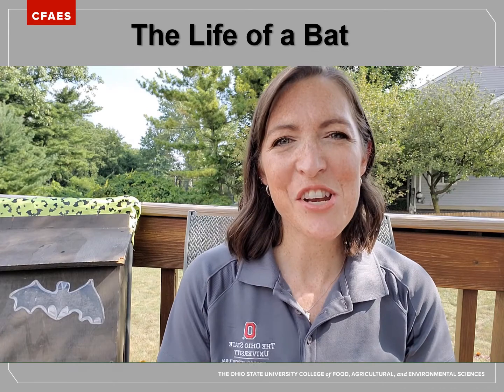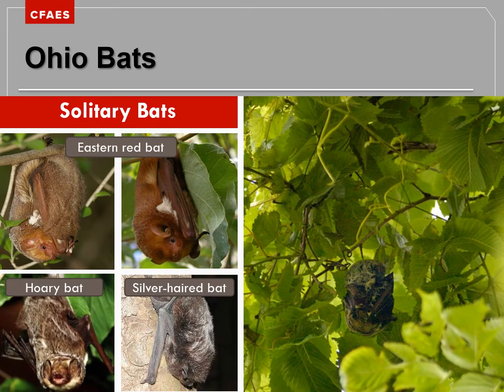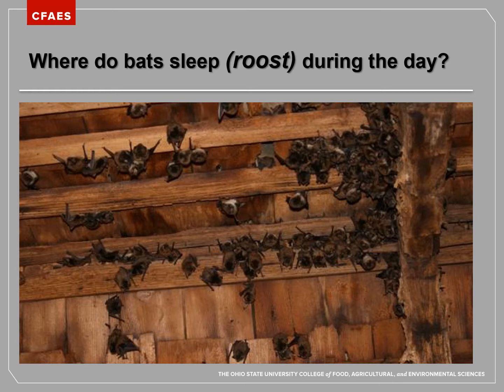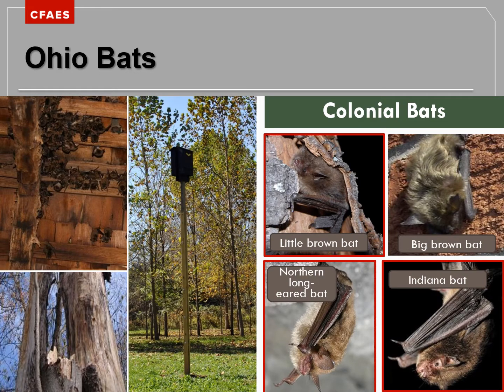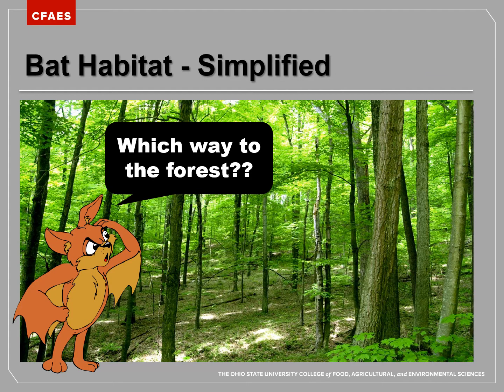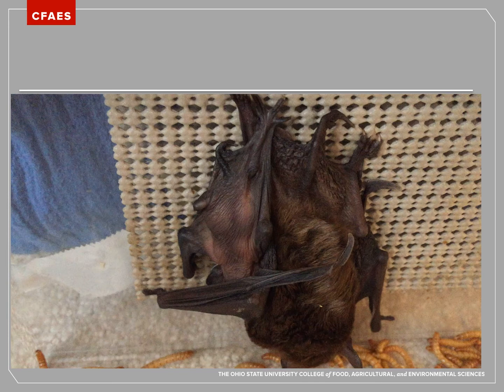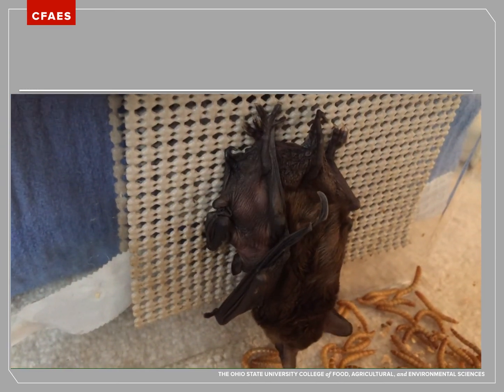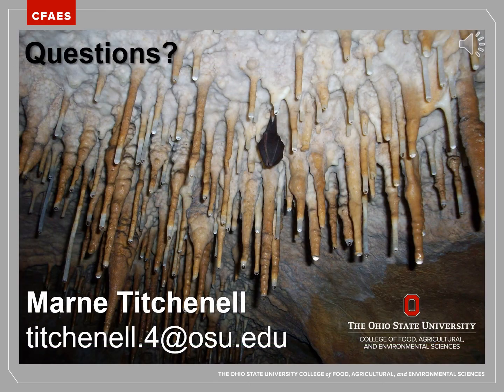Bat Habitat and Life Cycle by Marne Titchenell, The Ohio State University Extension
Where do bats go during the winter? Where do they sleep during the day? How many babies do bats have? Join Marne Titchenell, Extension Wildlife Program Specialist with the Ohio State University's College of Food, Agricultural, and Environmental Sciences as she answers these questions and explores a year in the life of an Ohio bat.

Visit the Ohio Bat Working Group's website to learn more about their collaboration and educational outreach at